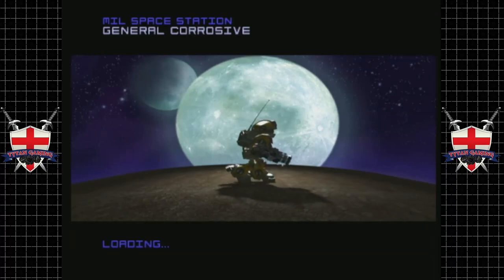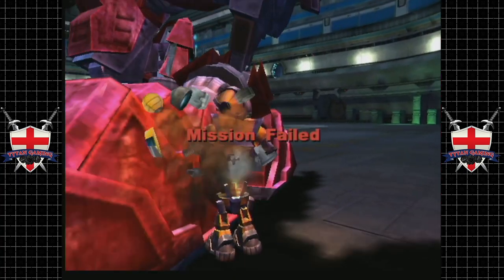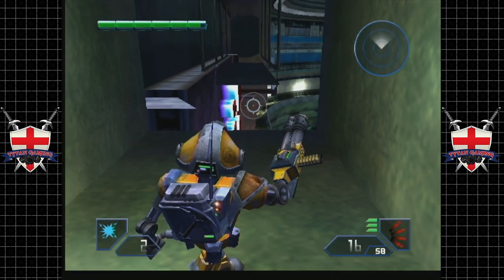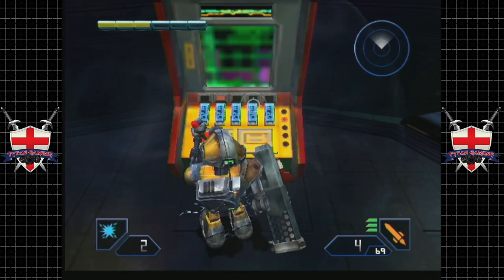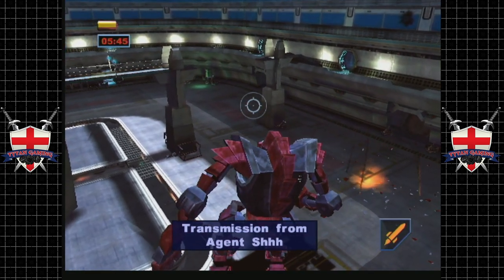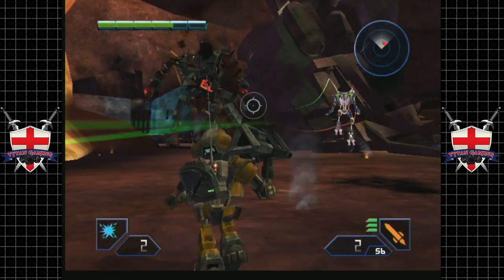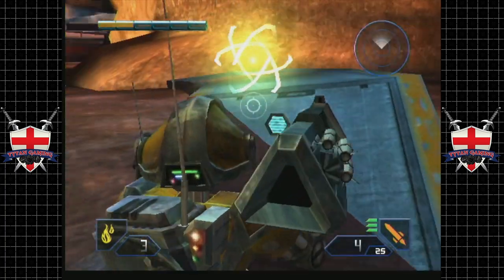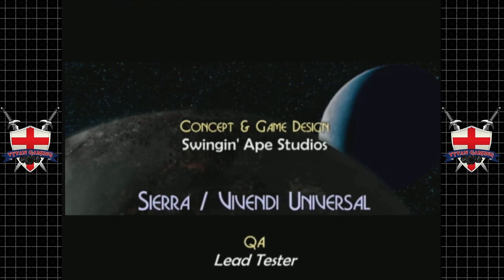Metal Arm's: GITS | GameCube | #30 The Bigger They Are... END